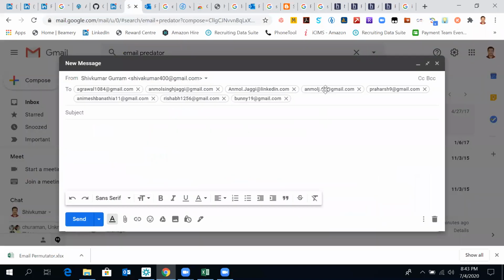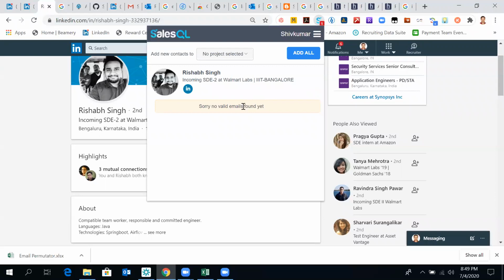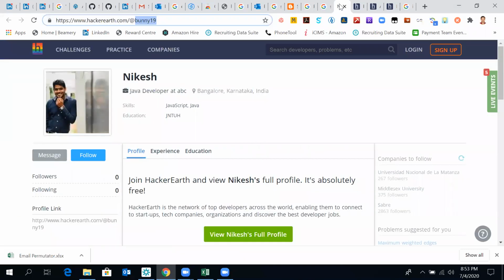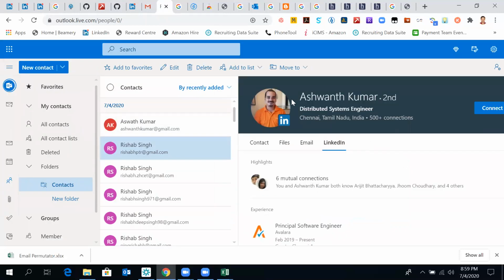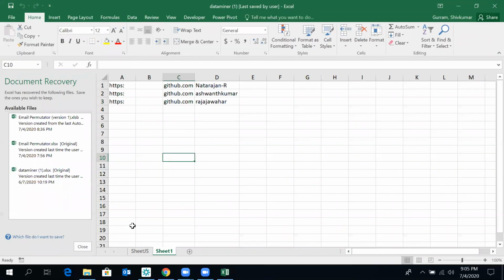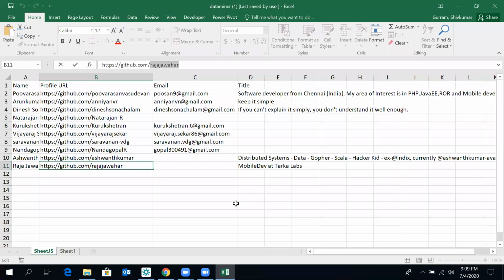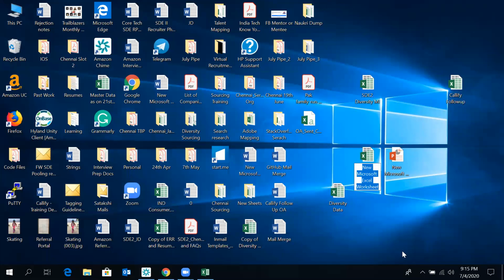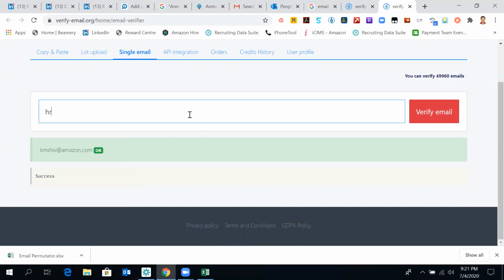Finding Email id’s using Chrome Extensions and Gmail & Live Mail Server..(Part 2)